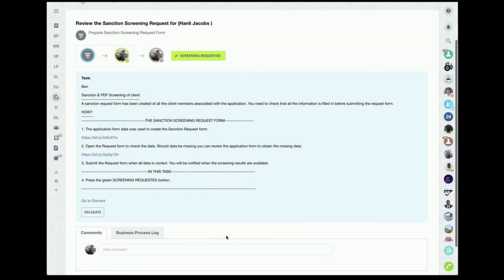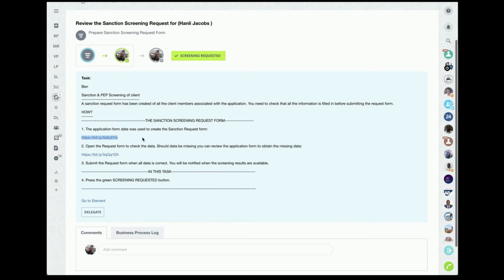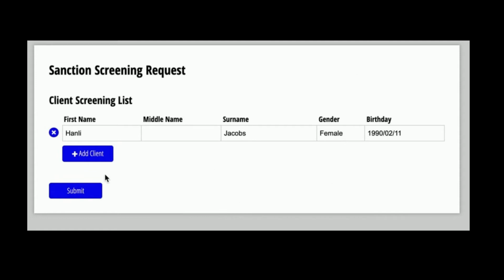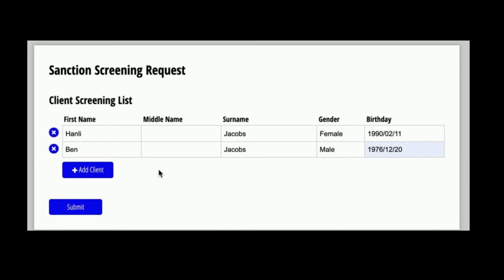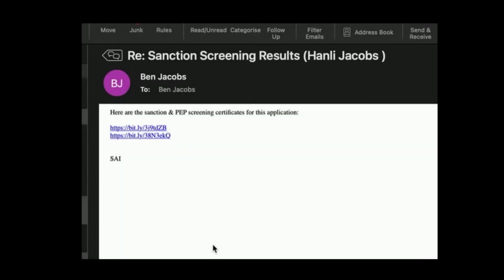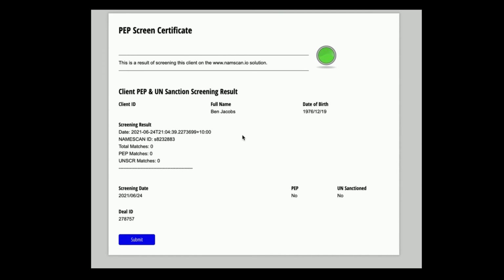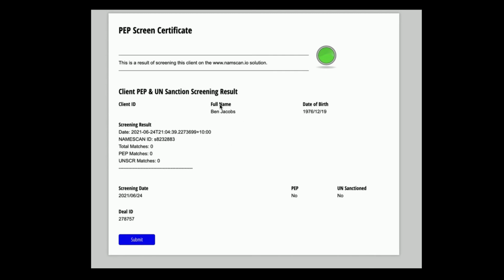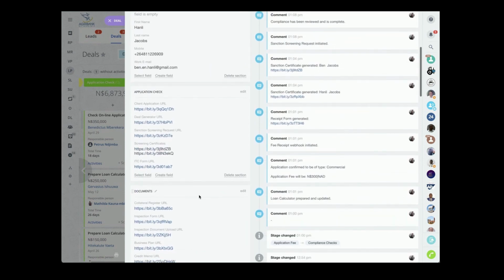Stage 4: Sanction Screening Request